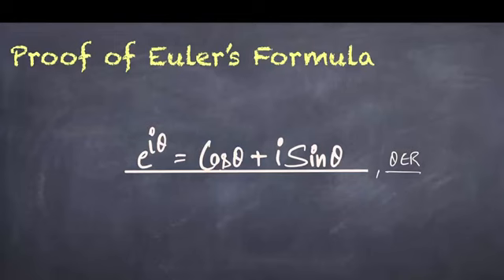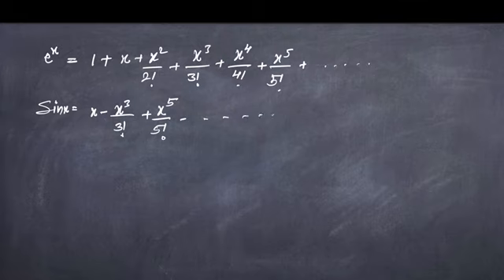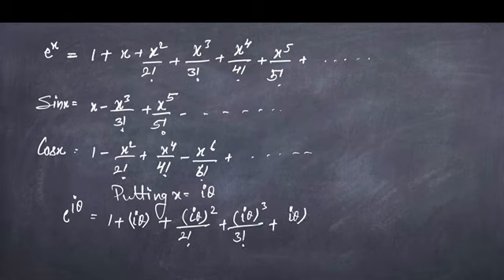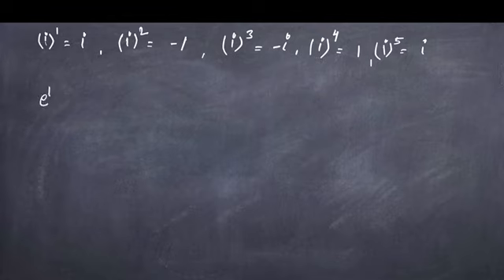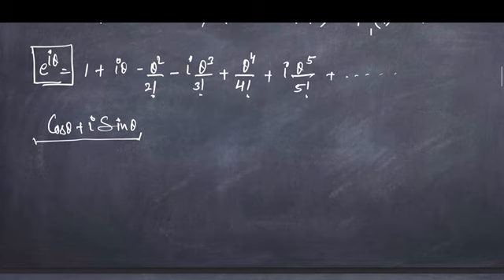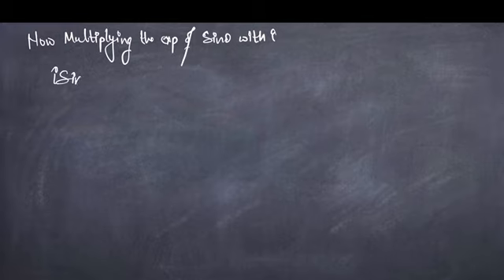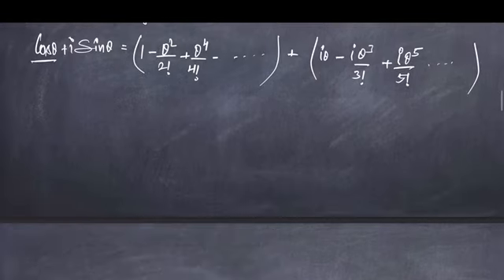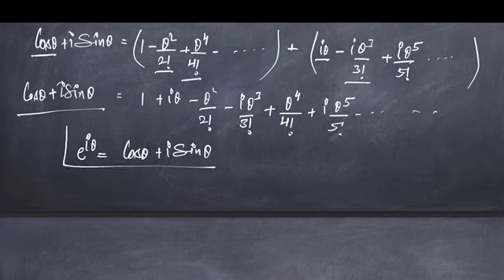Euler’s Formula Proof | Step by Step Explanation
In this video, we will learn the complete proof of Euler’s Formula
eiθ = cosθ + i sinθ in a very simple and step-by-step way.

Euler’s Formula is considered as the most beautiful equation in mathematics
because it connects exponential functions, trigonometry, and complex numbers.

This proof is important for students preparing for competitive exams like
IIT-JEE, GATE, CSIR-NET, and other mathematics related exams.

📌 What you will learn in this video:
- Concept of Euler’s Formula
- Step-by-step derivation and proof
- Relation between exponential and trigonometric functions
- Importance of Euler’s identity

👉 Watch till the end to understand why Euler’s formula is called the most
beautiful equation in mathematics.